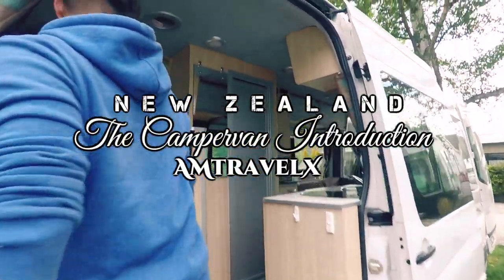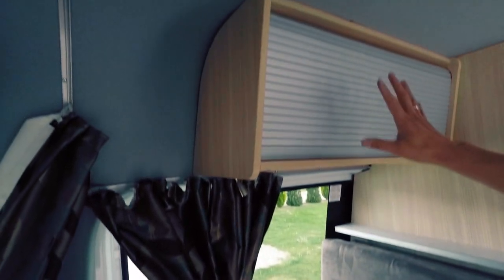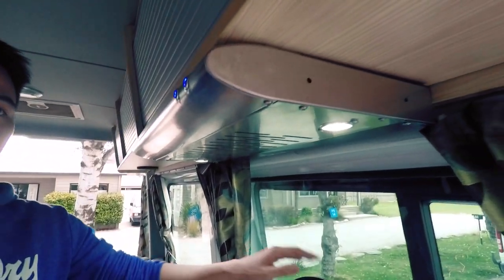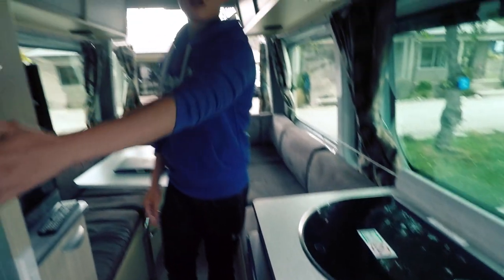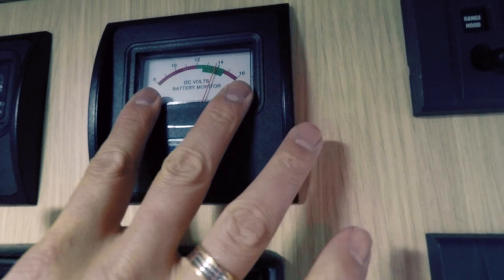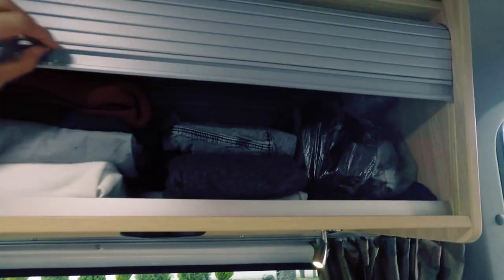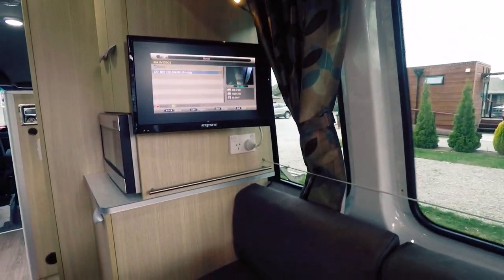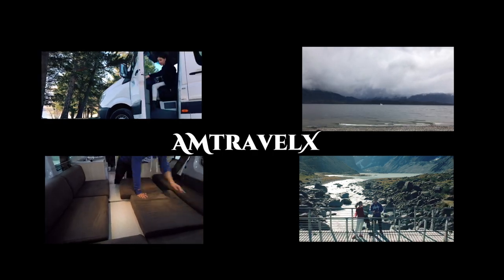New Zealand Campervan Maui Ultima Berth 2+1 Tour (Interior & Exterior)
Planning for your New Zealand Trip?
Not sure what is a motorhome?
Not sure which campervan company to choose?

AMtravelX